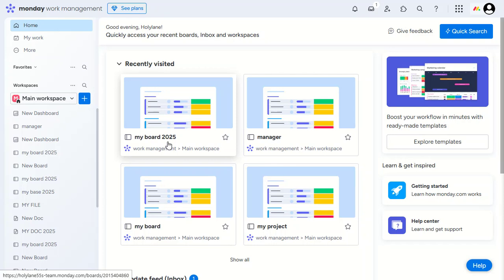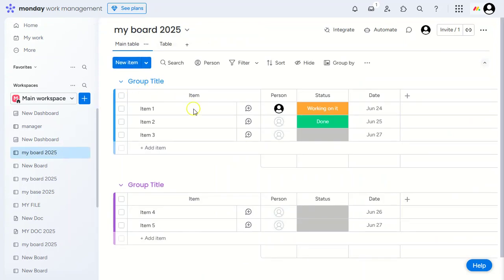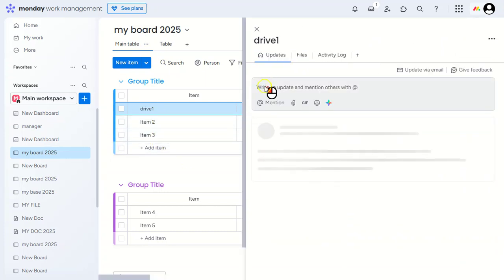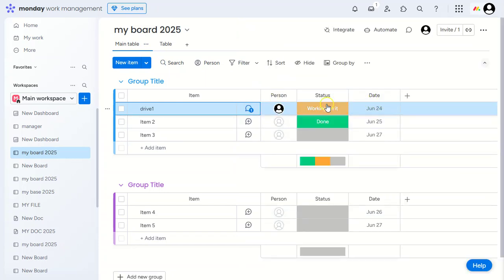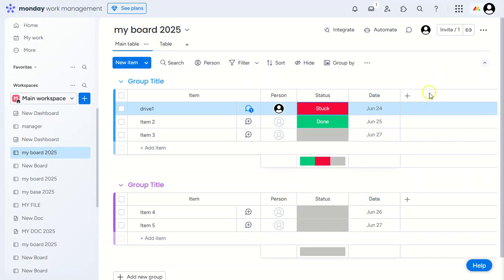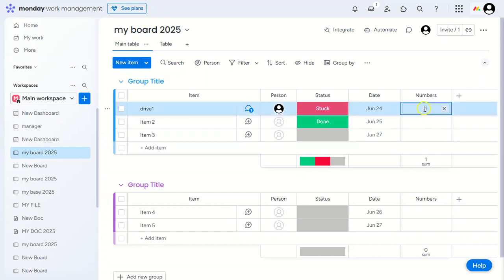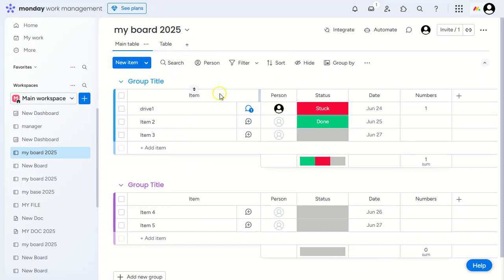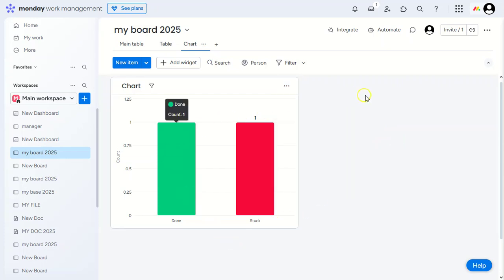How To Create A Task Priority Matrix On MONDAY.COM (Complete 2025 Guide)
Welcome to this comprehensive HOW TO CREATE A TASK PRIORITY MATRIX IN MONDAY.COM COMPLETE 2025 GUIDE tutorial! In this detailed guide, I'll walk you through everything you need to know about HOW TO CREATE A TASK PRIORITY MATRIX IN MONDAY.COM COMPLETE 2025 GUIDE.

 What You'll Learn in This HOW TO CREATE A TASK PRIORITY MATRIX IN MONDAY.COM COMPLETE 2025 GUIDE Tutorial:
• Complete step-by-step instructions for HOW TO CREATE A TASK PRIORITY MATRIX IN MONDAY.COM COMPLETE 2025 GUIDE

Whether you're a complete beginner or looking to improve your skills, this HOW TO CREATE A TASK PRIORITY MATRIX IN MONDAY.COM COMPLETE 2025 GUIDE tutorial covers everything from basic concepts to advanced strategies. I've designed this guide to be easy to follow, practical, and immediately actionable.

Why This HOW TO CREATE A TASK PRIORITY MATRIX IN MONDAY.COM COMPLETE 2025 GUIDE Tutorial is Different:

 Perfect for:
• Beginners who want to learn HOW TO CREATE A TASK PRIORITY MATRIX IN MONDAY.COM COMPLETE 2025 GUIDE from scratch

Don't forget to LIKE this video if it helped you learn HOW TO CREATE A TASK PRIORITY MATRIX IN MONDAY.COM COMPLETE 2025 GUIDE and SUBSCRIBE for more in-depth tutorials like this one!

Questions? Drop them in the comments below! I read every comment and try to respond to as many as possible.

• Share with anyone who might benefit from learning HOW TO CREATE A TASK PRIORITY MATRIX IN MONDAY.COM COMPLETE 2025 GUIDE